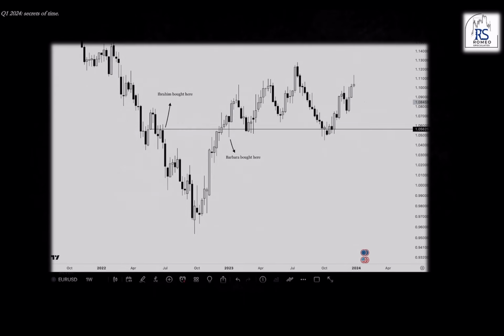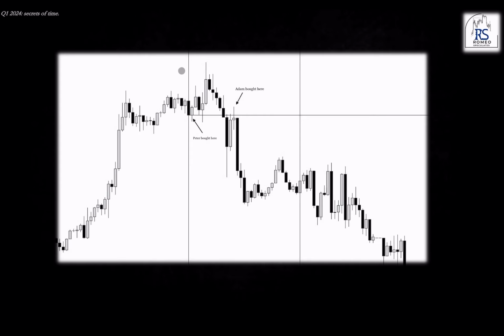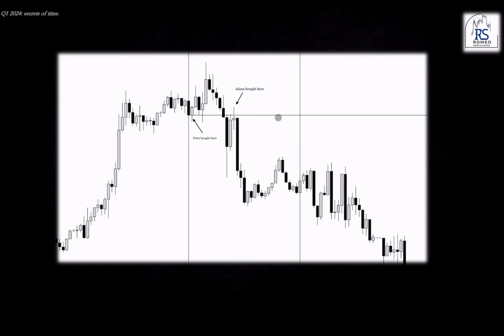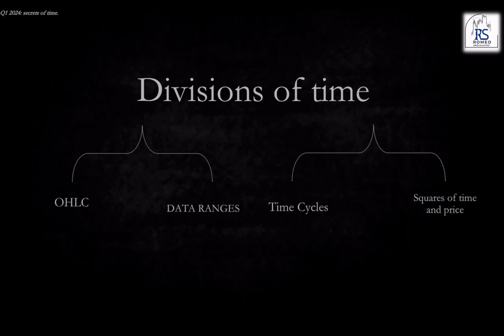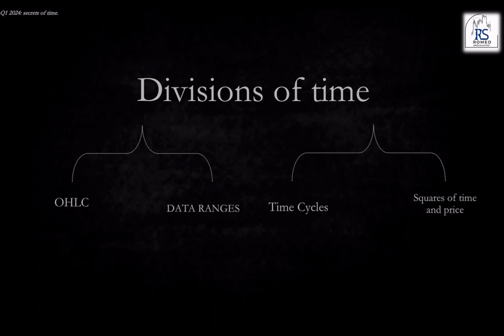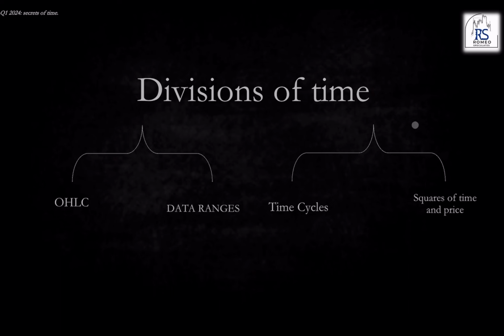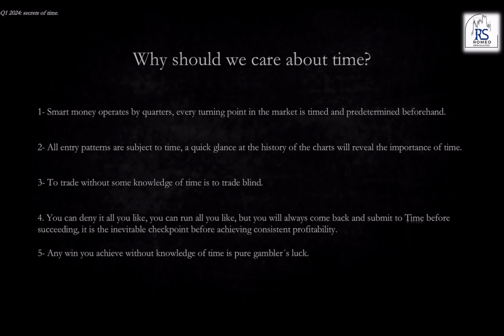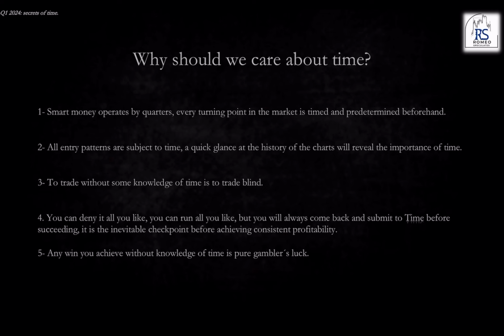3 Chapter 2 1 Importance of time